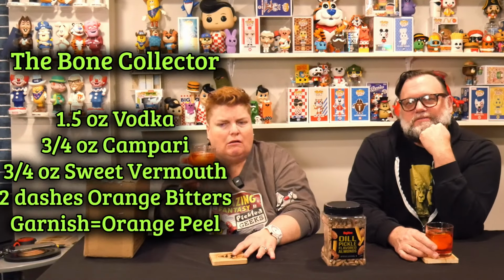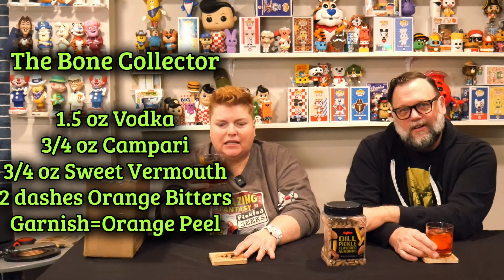Pickled Geeks talk to another fellow Funko Collector and the Funko Collector of this duo loves it.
Fellow youtuber, Seth joins us today! I couldn't be more excited to talk to him, this is what it IS about. We really do love hearing about collections...and if it hits home...even better. He's been collecting Funko pops and cans for a shorter time than me and has a lot of cool and exclusive soda cans and pops. He recently has joined Whatnot auctions so check that out too if you can. He's being more selective about his collecting these days and that is something to strive for here on Pickled Geeks. Someday.

We also shouted out to @ThePoppinDuo as an influence on both of us.  We love their Funko channel!

Bone Collector recipe 01:15

We're on Threads, Tik Tok, Bluesky too!